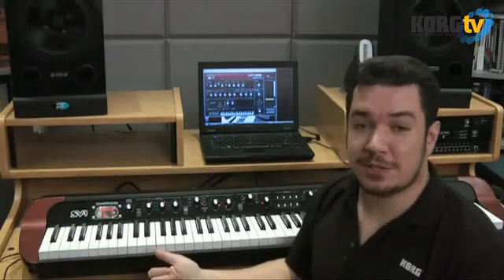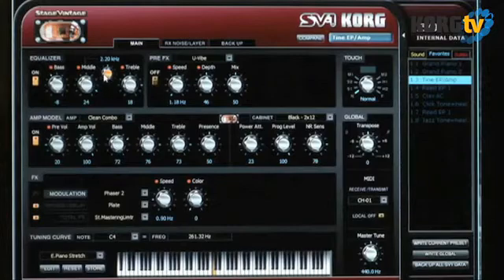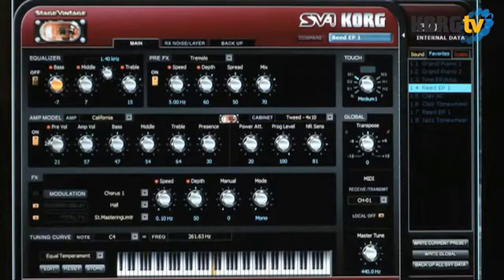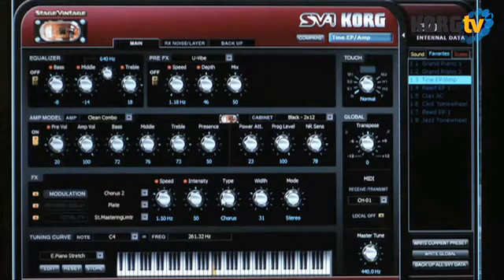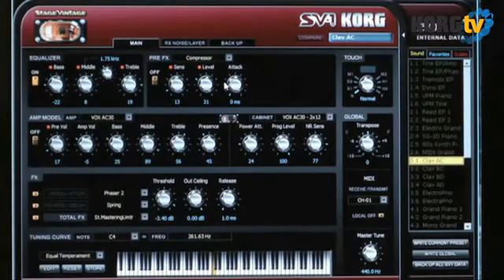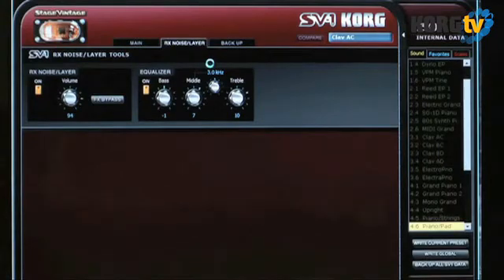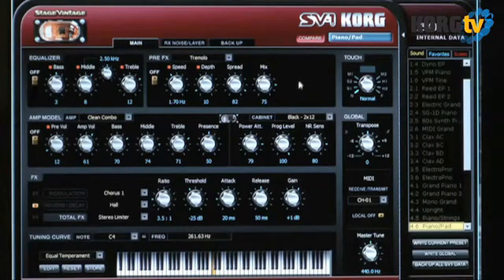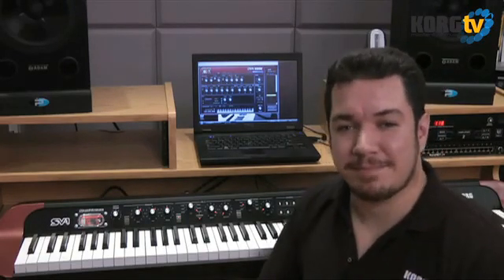Korg SV-1 Editor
Korg Stagepiano SV-1 Editor